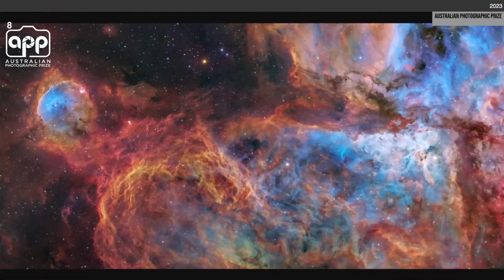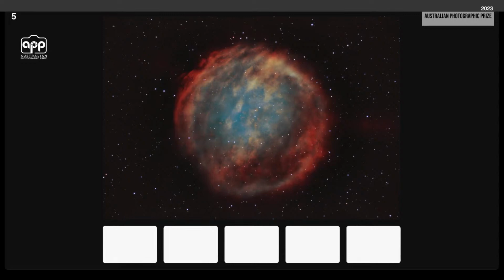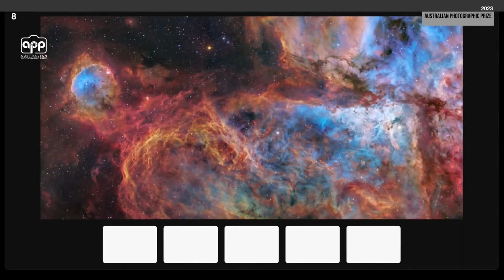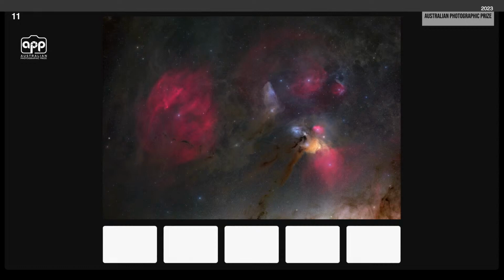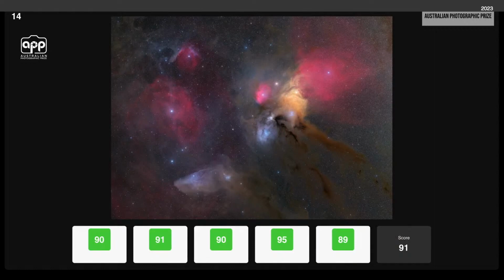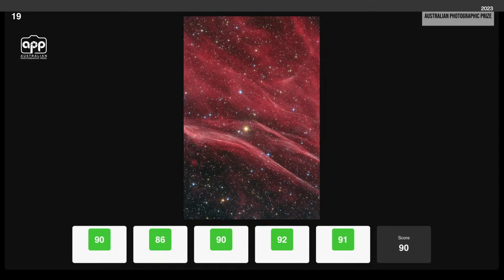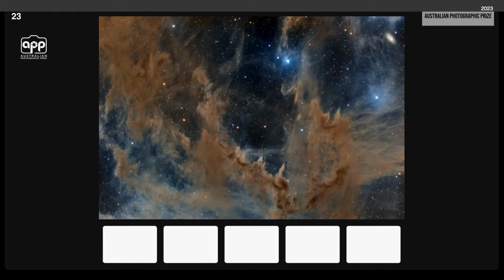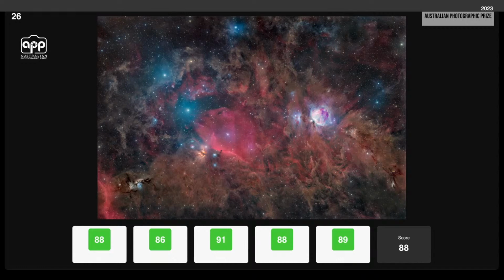App 2023 Astro Deep Space Judging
Live Judging replay of APP 2023 Astro Deep Space Category Top 25 images.
Edited to remove silent "thinking" pauses and judge changes.